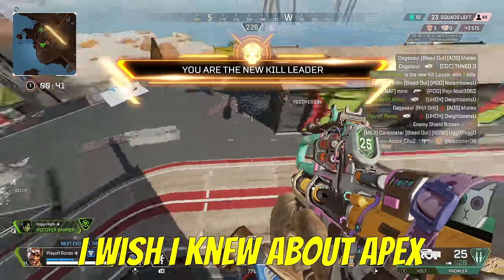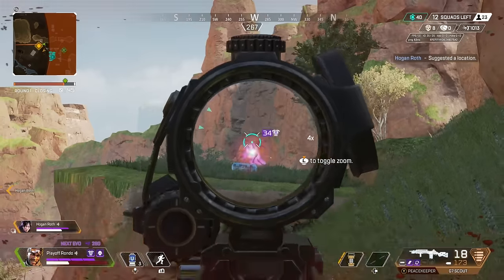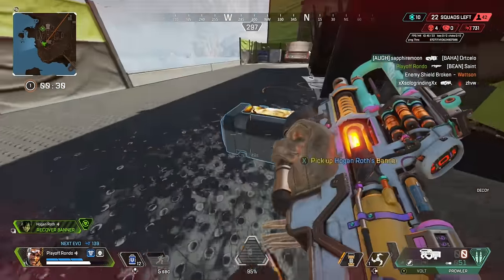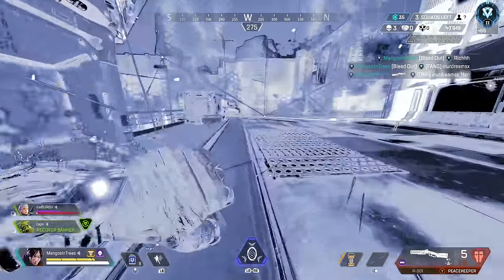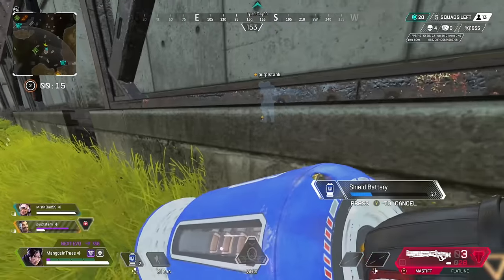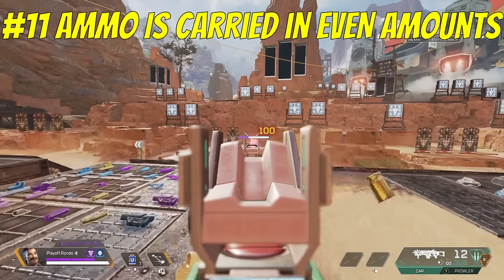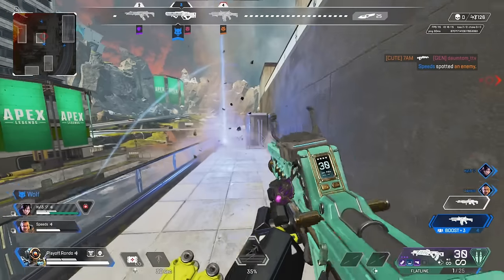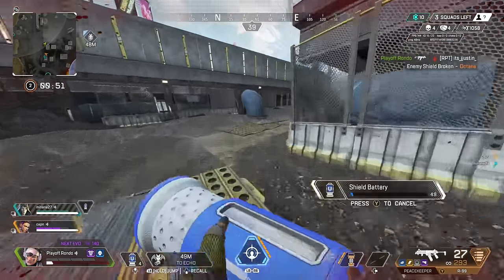15 Things I WISH I Knew About Apex When I Started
15 Things I Wish I Knew About Apex When I First Started

Apex Legends Tips
MangosInTrees Apex Legends